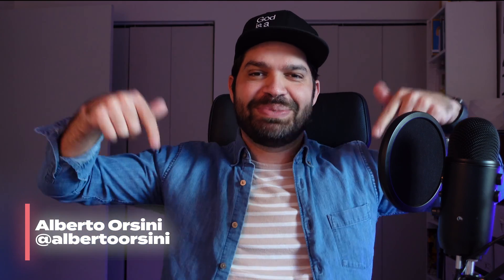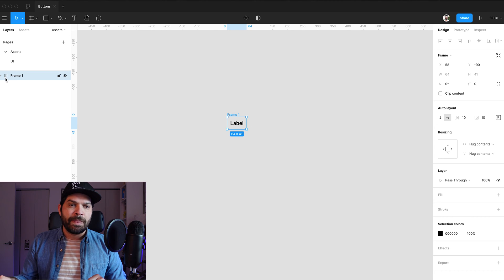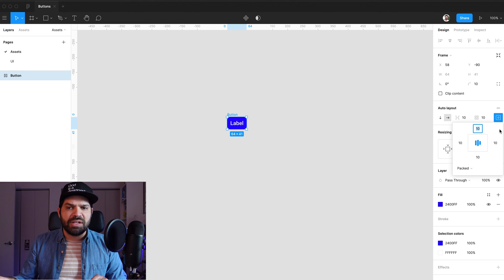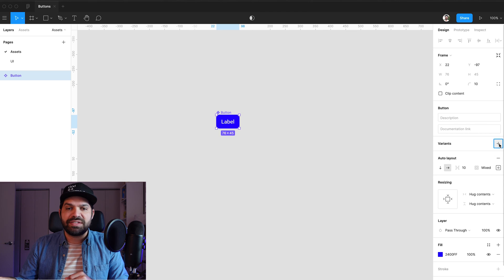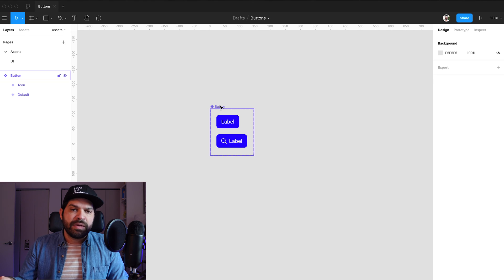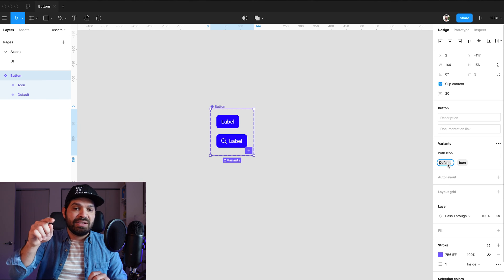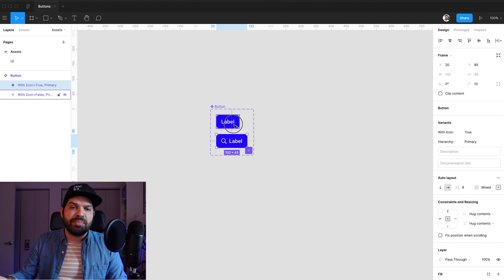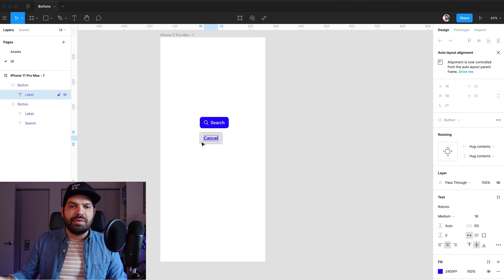How to design buttons in Figma // Use variants and booleans for multiple states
In this video, I show you how to quickly create a button in Figma using auto-layout. Beyond that, I walk through how to use variants and booleans to create hierarchy, variations, and states for your buttons.

• Make your own website without learning how to code with Webflow

Here's what's in my designer backpack at the moment:

• The backpack itself
• Dot Grid Book

This is a new experience for me, so your feedback is greatly appreciated. Feel free to suggest any other topic or technique you'd like me to cover.